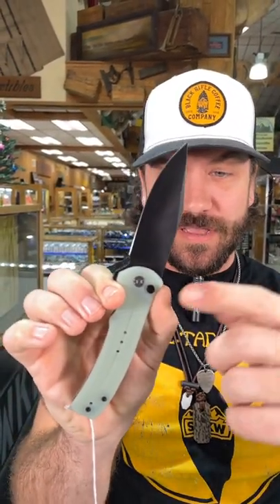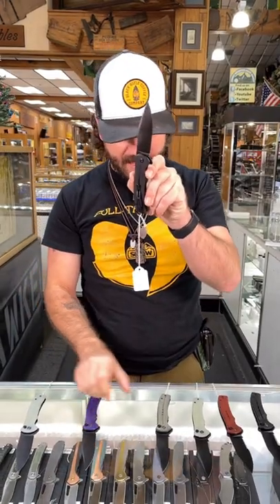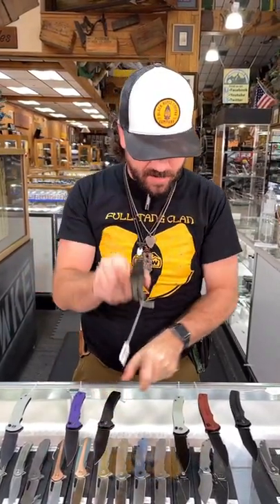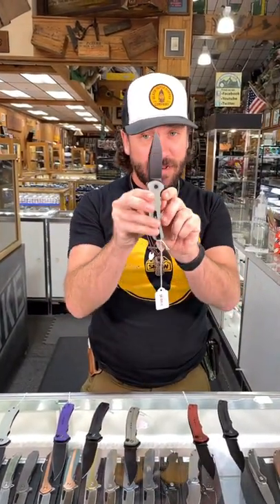CIVIVI Cogent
TC takes a closer look at the Civivi Cogent button lock and all of its handle colors!